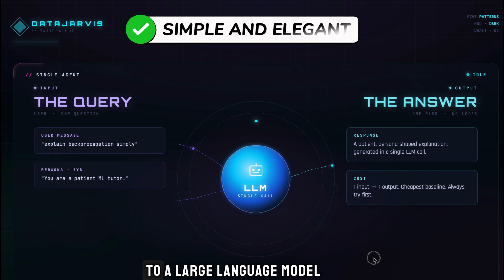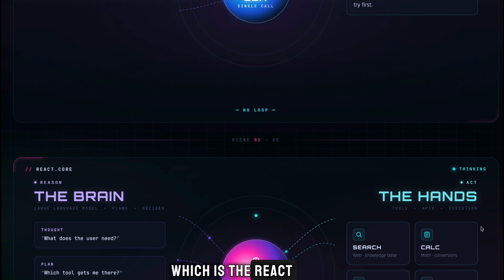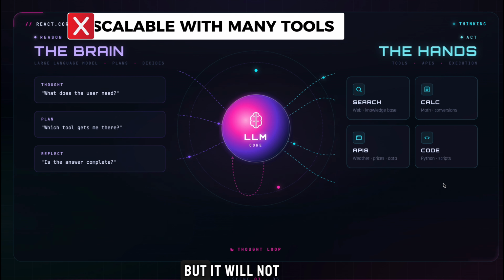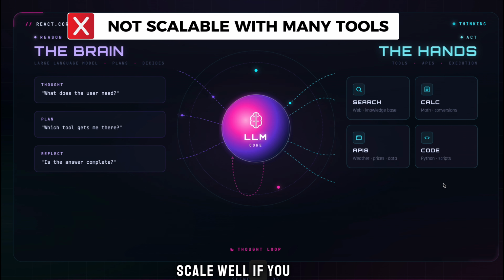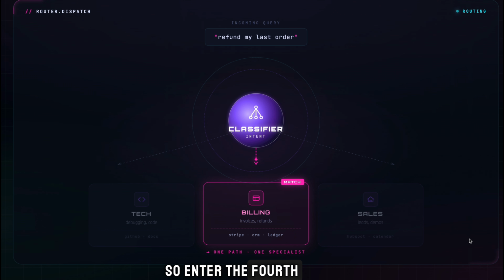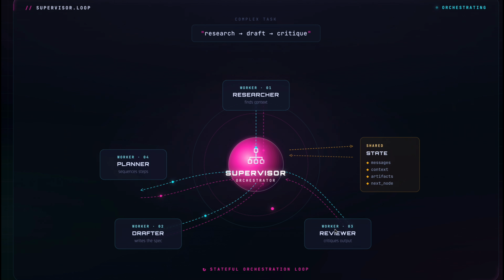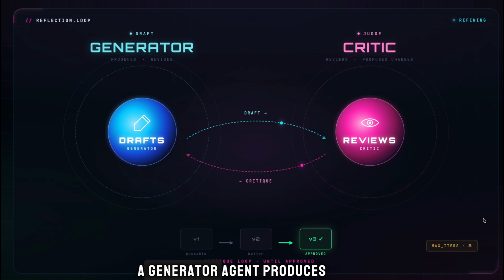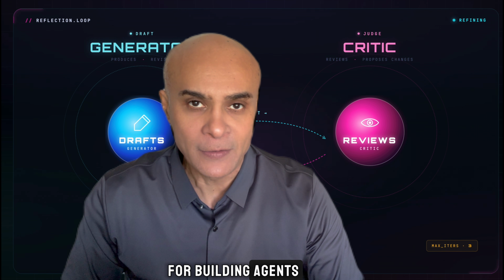Types of Agents in AI - Top 5 Agent Builder Patterns: Single, ReAct, Router, Supervisor, Reflection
Discover the Top 5 Agent Builder Patterns for designing powerful AI agents.

In this tutorial, we walk through five essential architectures used to build modern agentic systems. Whether you're creating a simple assistant or a complex multi-agent workflow, these patterns provide a strong foundation for building production-ready AI applications.

📌 Patterns Covered
1. Single Agent

A single LLM handles the entire task from start to finish.

Best for:

Simple Q&A
Summarization
Classification
Basic chatbots
2. ReAct Agent

Combines Reasoning + Acting by allowing the LLM to call tools such as calculators, search APIs, and databases.

Best for:

Tool-using assistants
Data retrieval
Calculations
API orchestration
3. Router Agent

Classifies the incoming request and forwards it to the most appropriate specialist agent.

Best for:

Multi-domain assistants
Task dispatching
Intelligent query routing
4. Supervisor Agent

A supervisor coordinates multiple worker agents such as Researcher, Analyst, and Writer.

Best for:

Complex workflows
Team-based agent collaboration
Agent orchestration
5. Reflection Agent

Uses a generate → critique → revise loop to iteratively improve output quality.

Best for:

Content generation
Code refinement
Quality assurance
🛠 Technologies Used
Python
OpenAI API
LangChain
LangGraph
GPT-4o-mini
🎯 What You’ll Learn
When to use each agent pattern
Advantages and trade-offs
Real-world use cases
How to implement them in Python
How LangGraph simplifies agent workflows

Build your own agents on my platform:

Data Jarvis AI → Open the Agent Builder app.

If you're interested in:

AI Agents
LangGraph
OpenAI API
Multi-Agent Systems
Generative AI